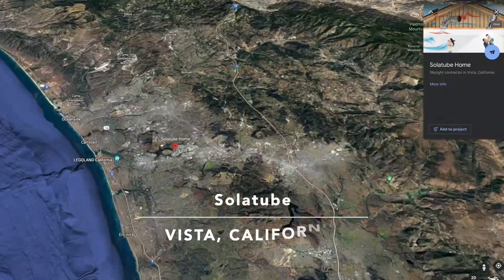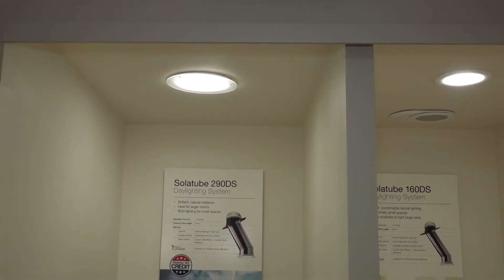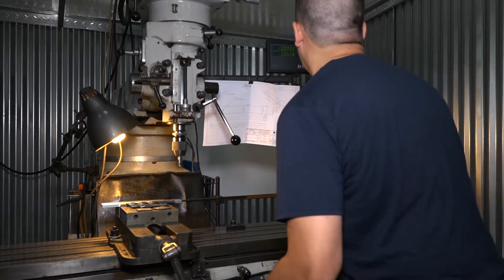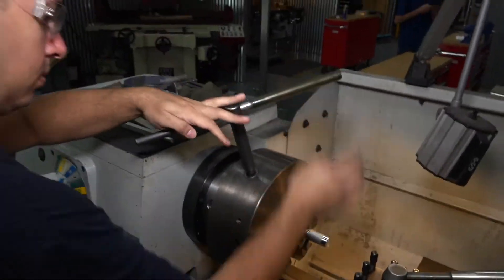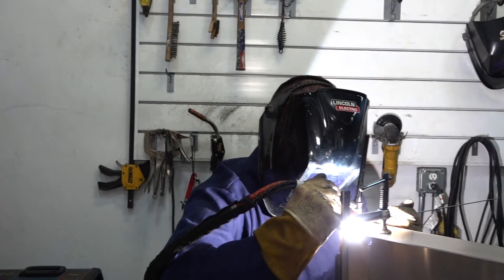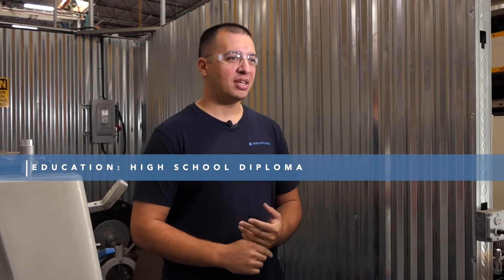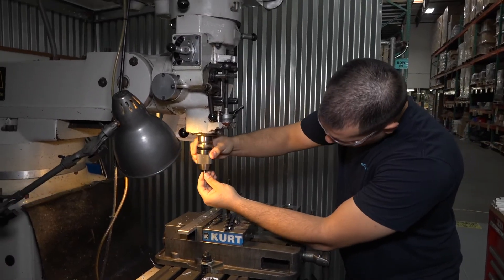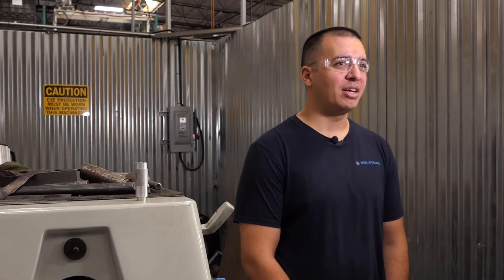Solatube: Tool & Die Maker (Apprentice)